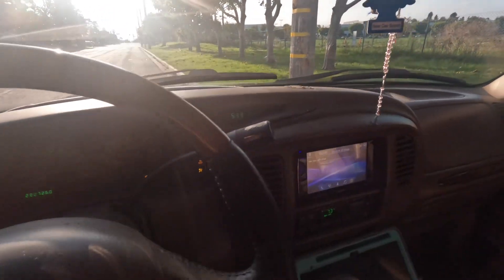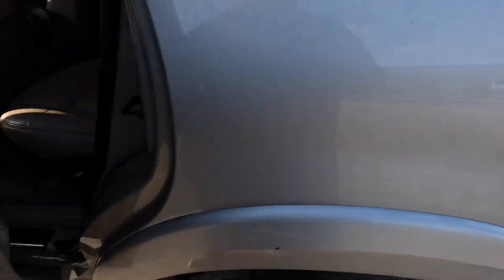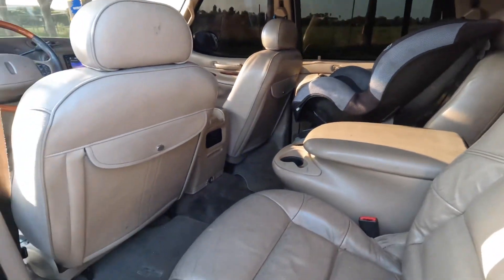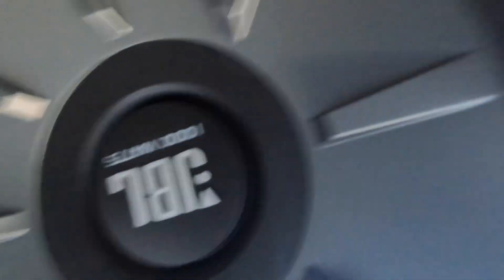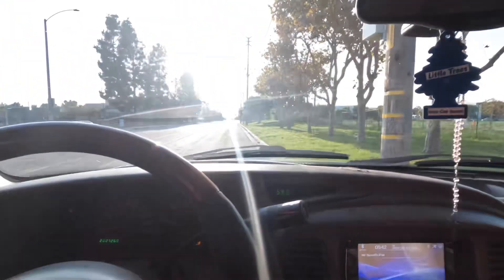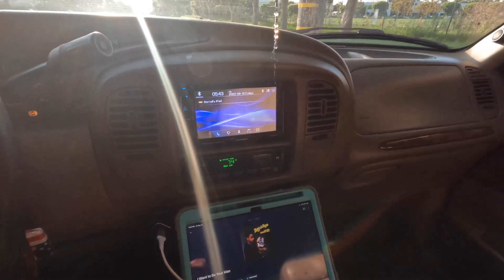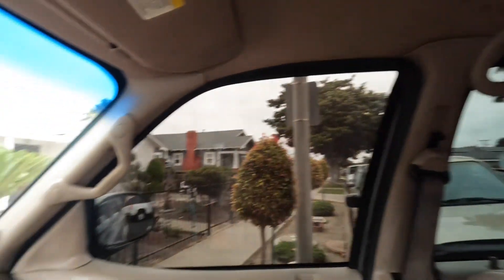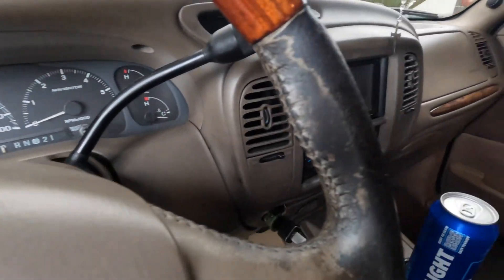MY YOUNG HOMIES TESTED ME WITH THIS 100% ALCOHOL BOTTLE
derrell_westlb562
derrell_wslb562

derrell_westlb562

Feel free to donate to help keep this channel going up
$d3rr311